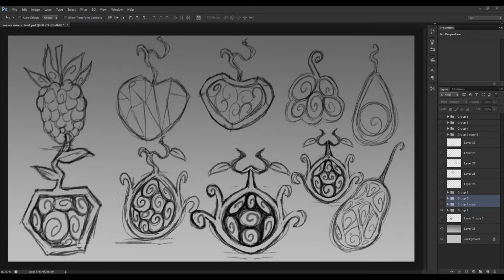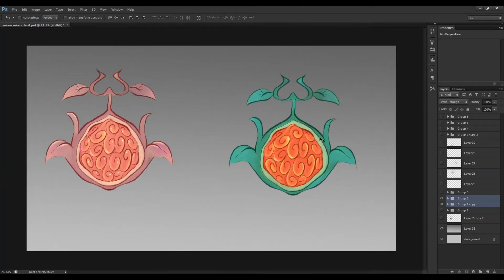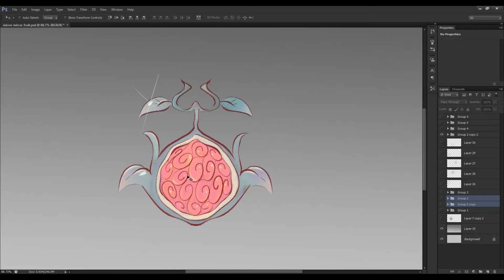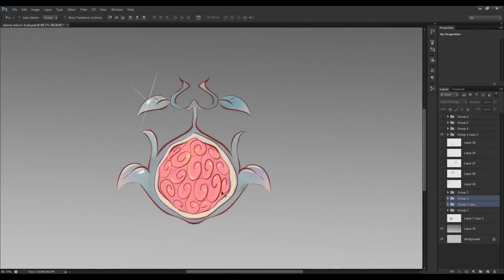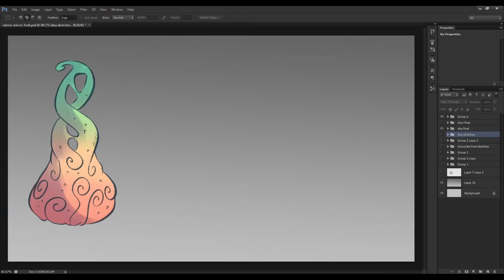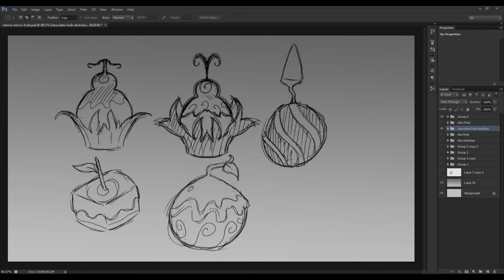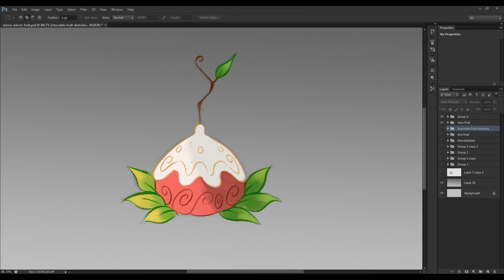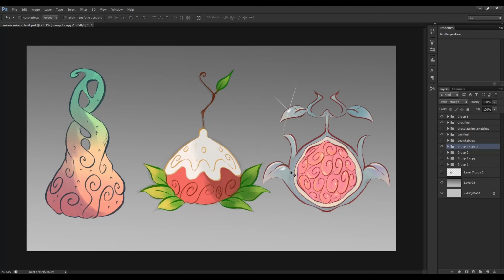I designed 3 new devil fruits!